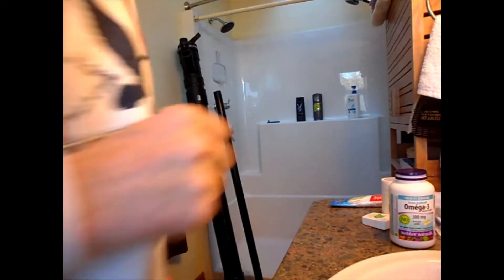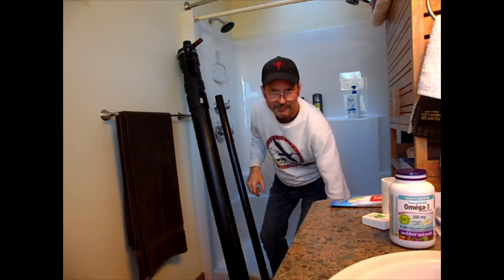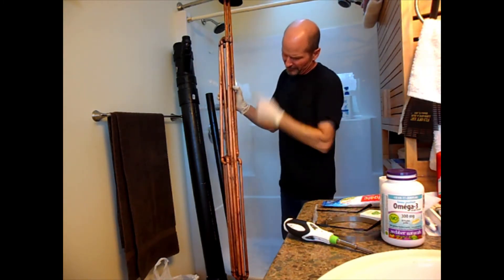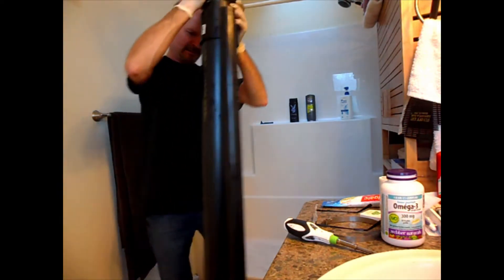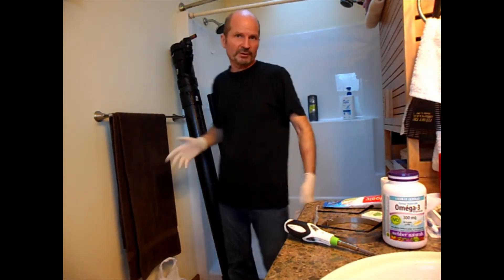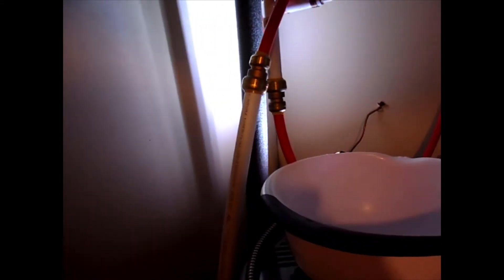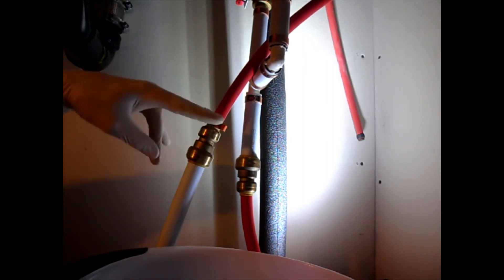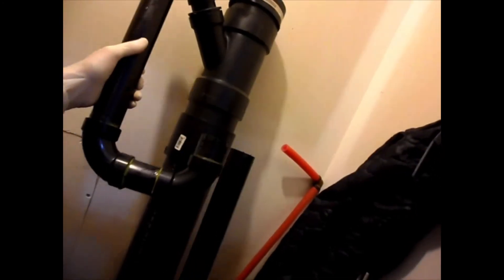Spend Pennies Save HUNDREDS $$$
This is a simple device easy to construct that will extract the heat from waste shower water and return it to the cold water inlet of the hot water tank saving you hundreds of dollars in hot water bills every year.  Mine is over 15 years old and has never had any problems. It costs about $100 to build and has saved me $2000 over its life so far.